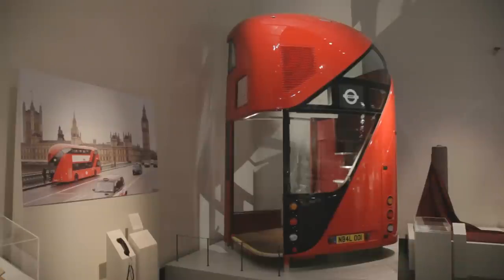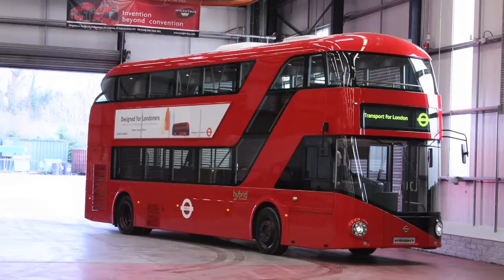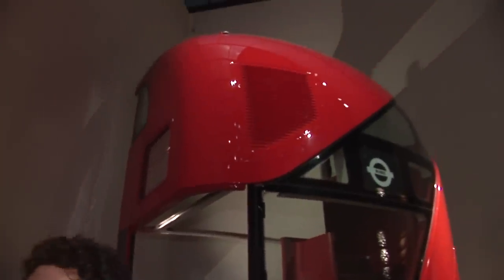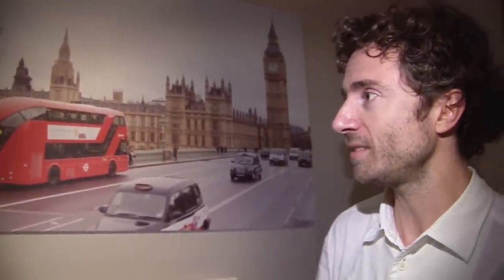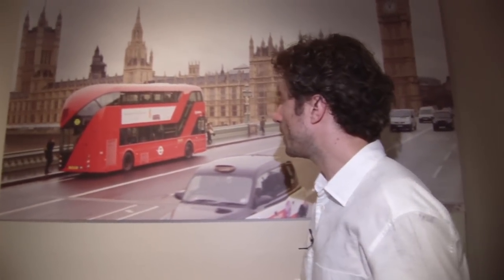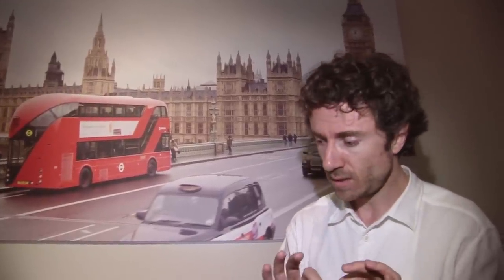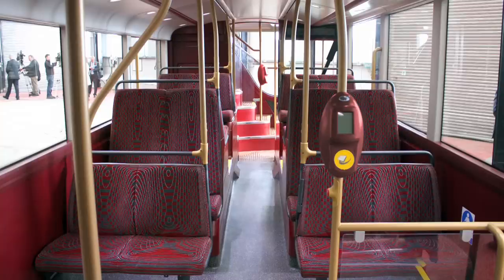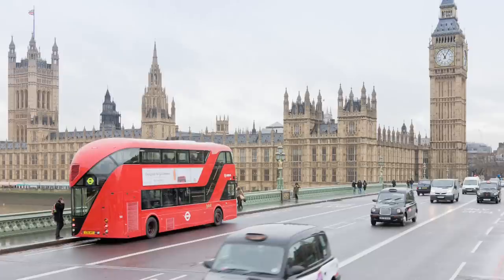Thomas Heatherwick on designing a new bus for London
Thomas Heatherwick talks to Dezeen editor-in-chief Marcus Fairs about redesigning the iconic red double-decker bus for London in this interview filmed by Dezeen at the preview of Heatherwick Studio: Designing the Extraordinary at the V&A museum in London.

In the movie, Heatherwick describes why a second staircase and third door can help the busses stick to a timetable and reveals the best way to disguise traces of kebab smeared on a seat.

The first of the new buses went into service in February, causing a stir with the return of a hop-on-hop-off platform at the back and bands of glass swooping round two stairwells.